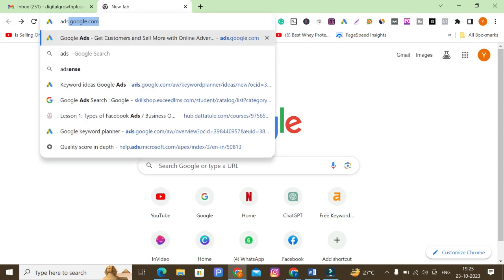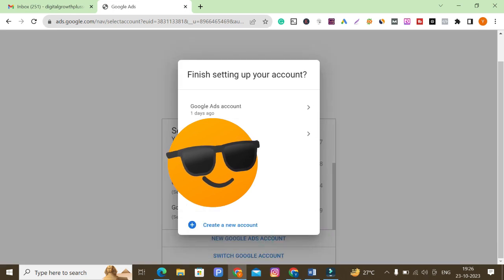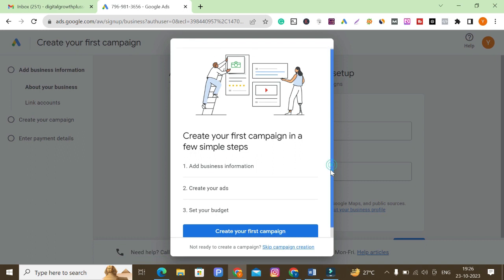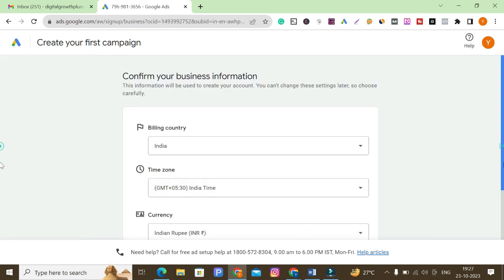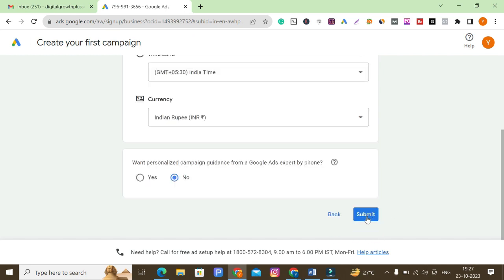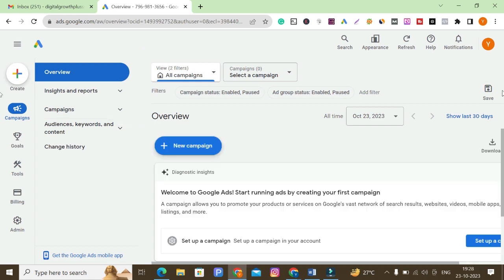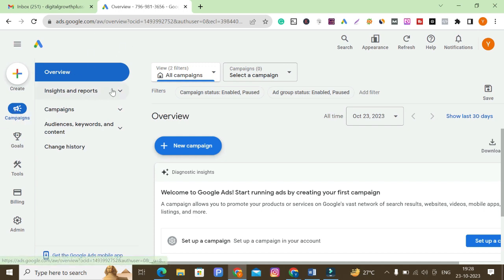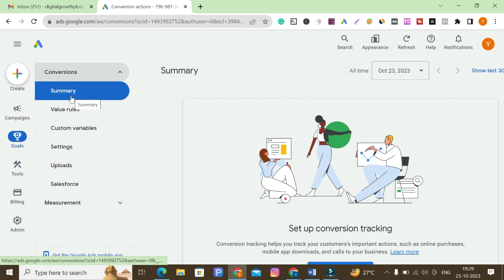How To Create Google Ads Account In 3 Minutes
Learn how to create a google ads account, I am creating a Google Ads account in this video. If you want to create a Google Ads account, watch the entire video and let me know if you have any queries. I will make one more video to cover more detail.